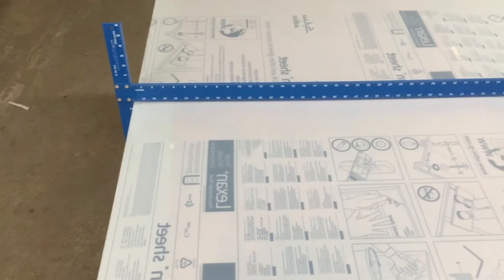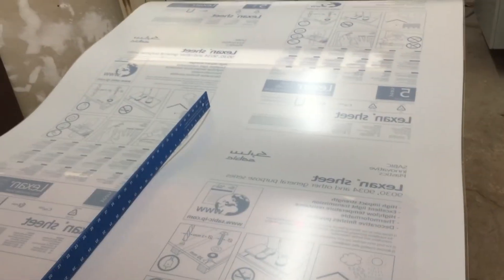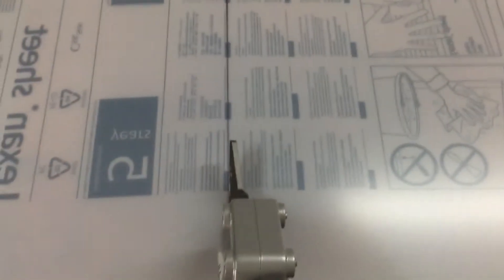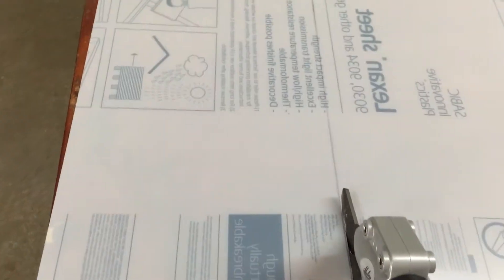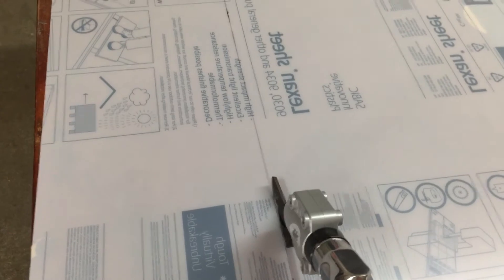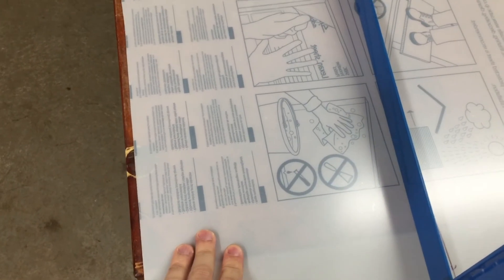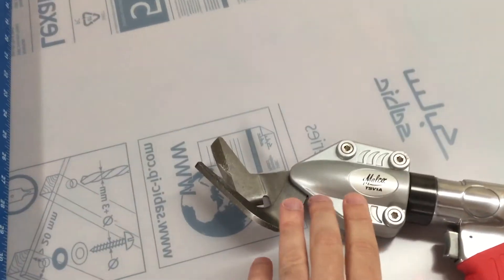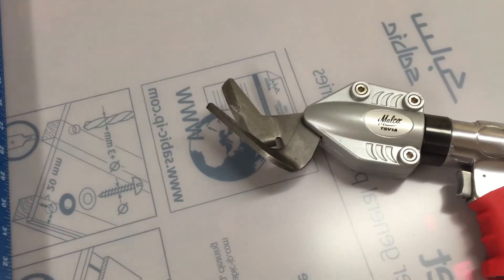Cutting Thin Lexan and Polycarbonate Sheets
This is how we cut Lexan for vacuum forming now at Sabula Tech. Equipment is a Malco air powered vinyl shear.